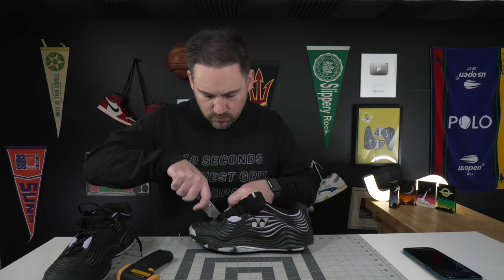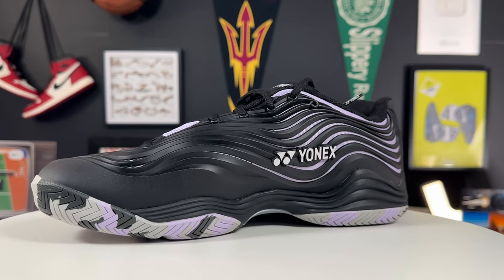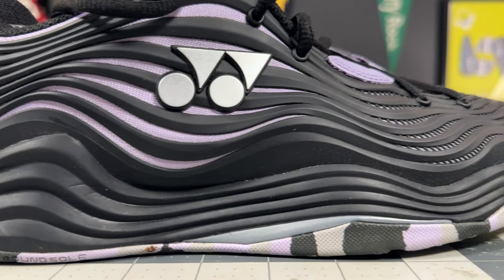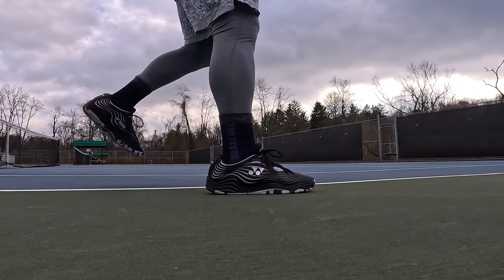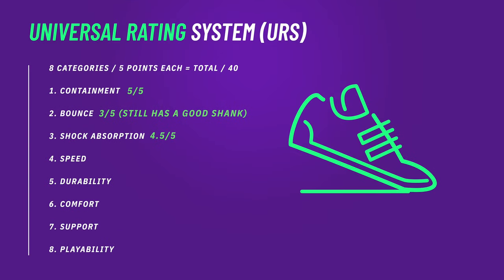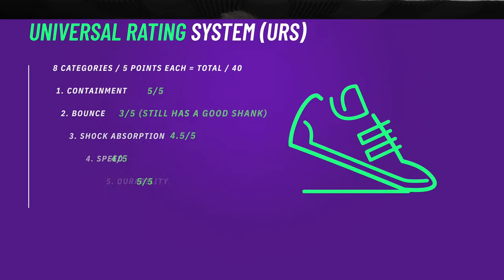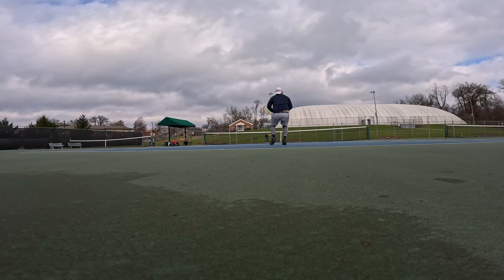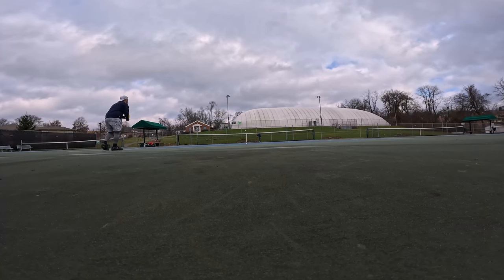Yonex Fusion Rev 5 Performance Review From The Inside Out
Real foot doctor reviews the Yonex Power Cushion Fusion Rev 5. What an update from the 4!

2024 Tennis Shoe Buyers Guide (with updates)

Spotify Podcast

Time Stamps:
00:00 Introduction
00:41 Uppers of the Yonex PC Fusion Rev 5
01:50 Breathability test of the Yonex PC Fusion Rev 5
02:58 Upper durability test of the Yonex PC Fusion Rev 5
03:17 Midsole teardown of the Yonex PC Fusion Rev 5
04:17 Bounce height test of the Yonex PC Fusion Rev 5
05:20 Outsole tread of the Yonex PC Fusion Rev 5
06:31 Outsole durability test of the Yonex PC Fusion Rev 5
06:49 Speed of the Yonex PC Fusion Rev 5
07:42 Fit of the Yonex PC Fusion Rev 5
09:07 Performance and playtest of the Yonex PC Fusion Rev 5

Whats underneath the Yonex Power Cushion Fusion Rev 5 tennis shoe?  Check them out for yourself with this deep dive on court playtest,  review, teardown and durability test. As a foot doctor I look at tennis shoes and tennis shoe technology a bit differently as I focus more on what foot types benefit from these shoes as well as the tennis shoe's functional attributes on the tennis court

Some of the main areas we cover in this tennis shoe shoe playtest, and performance review of the Yonex Power Cushion Fusion Rev 5

- Yonex tennis shoe technology explained